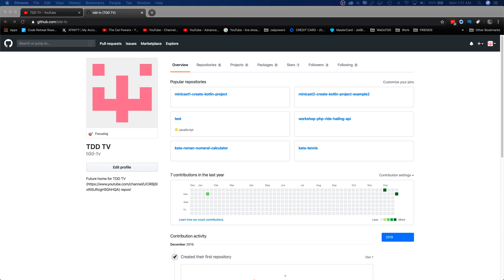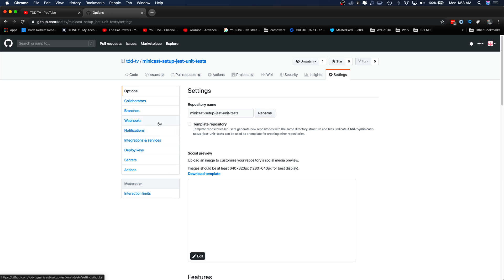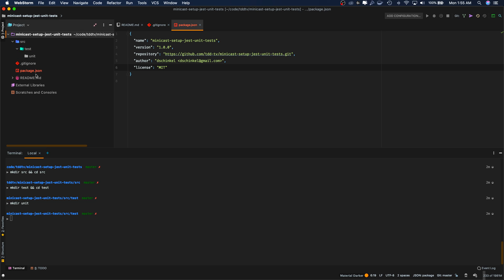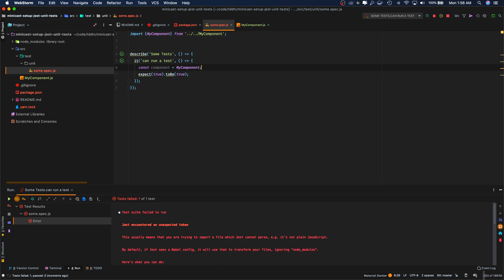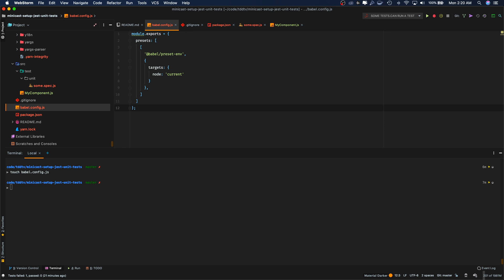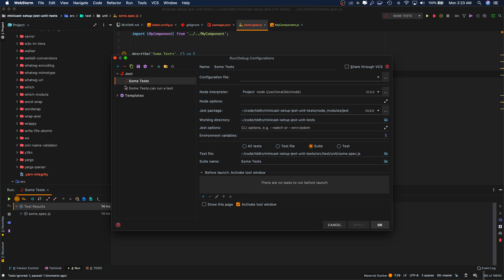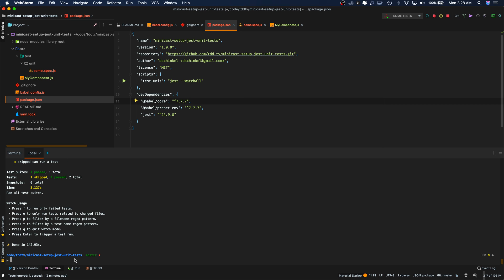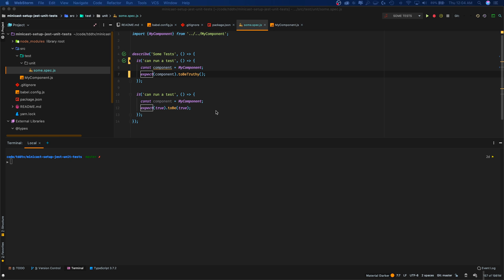JavaScript Unit Testing Crash Course with Jest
💥💥 Learn how to setup Jest unit tests and more in this episode!

In this episode doesn't get into any TDD.  We talk about Setting up Jest Unit Tests using the Jest framework.

I'll show you other cool stuff such as setting up babel with use for Jest, a spec with a test to get you up and running simply and quickly.  This is a bare bones project with very simple test infrastructure but I also explain some good tips as well.  If you want enzyme, cypress, or other test frameworks, we'll talk about adding that in future casts.

Me
I use both mocha and Jest at work.  We really do TDD React and Angular currently as we pair program daily.

Questions
Have any questions on this episode?  Ask them in the comments for this video and I'll do my best to answer in a timely manor.  I'm busy so be patient if I do not respond immediately.  No question is too simple, and no question is "dumb", don't worry about what others think.  Your question is probably one many others have but are afraid to ask when they shouldn't be.  We are to all be humble professionals here and to learn.  Most the stuff we learn is simple stuff every day!